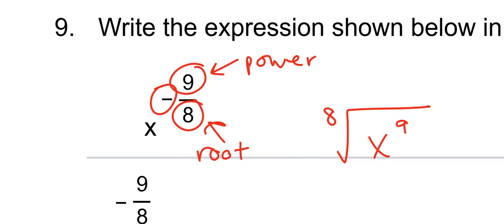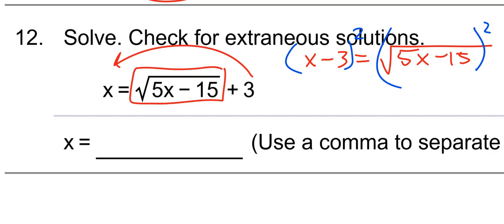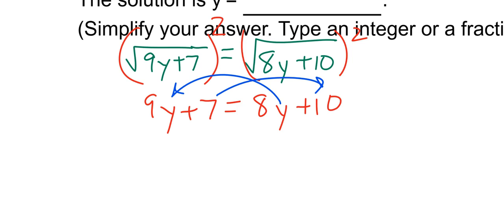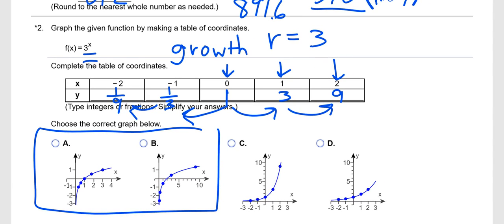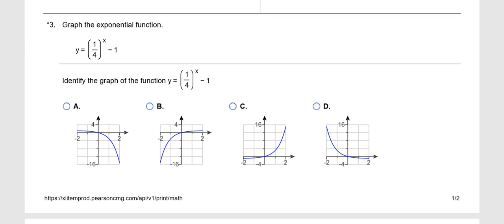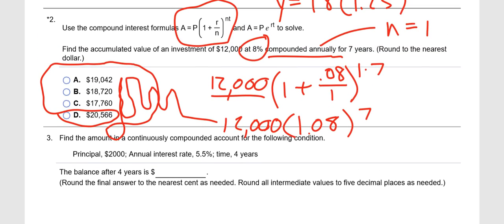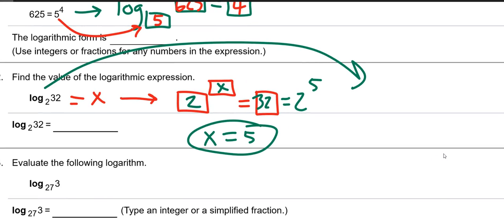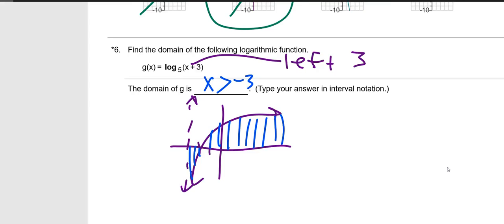Algebra 2 - Semester 2 Final Exam Ch 7 Part B and Ch 8 Part A